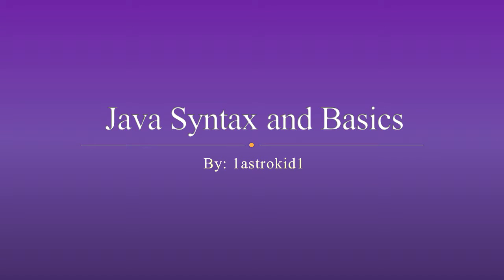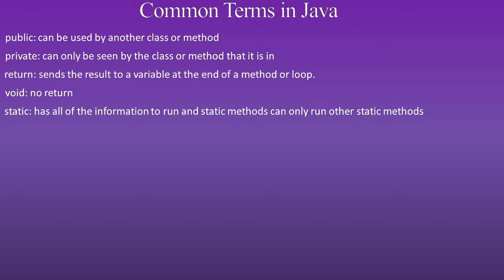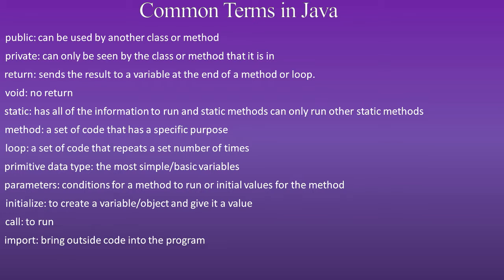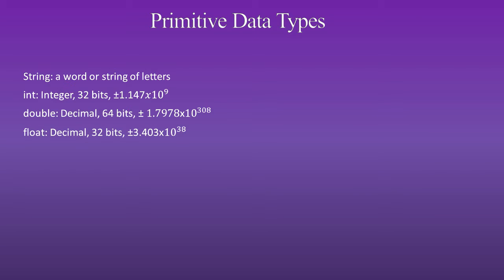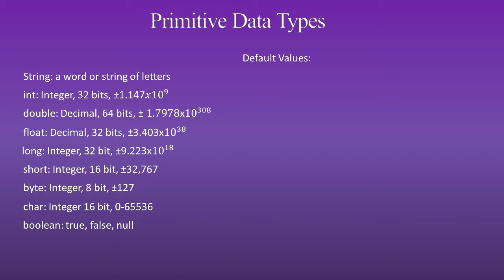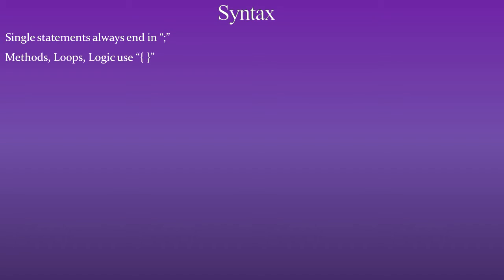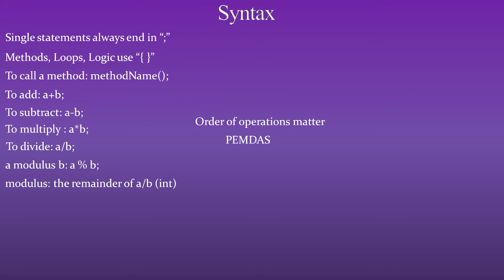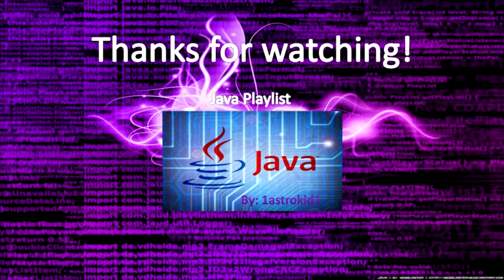Java E02: Java Syntax and Basics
Hello, everyone! This is 1astrokid1 with a brand new video. I am open to any feedback you may have. And don't forget that science never sucks.

I will not tolerate spam, bullying or harassment of any kind. Users who violate this rule will be banned from my channel and content. Thank you.